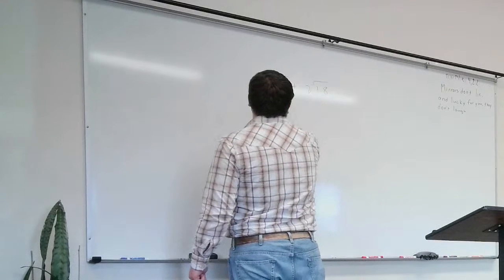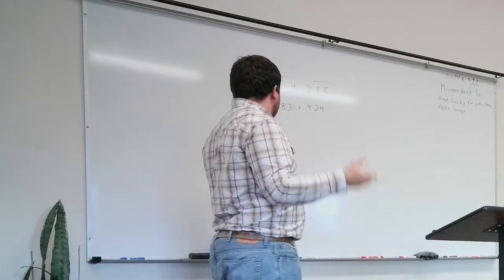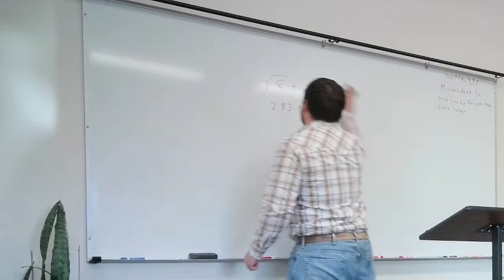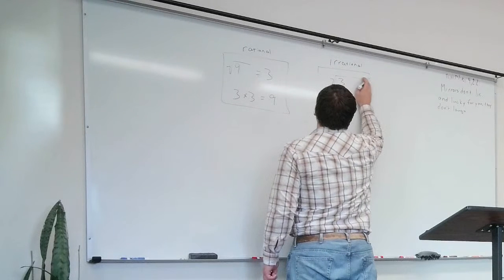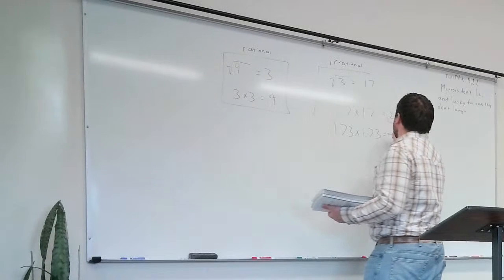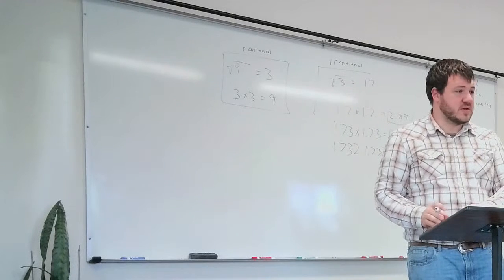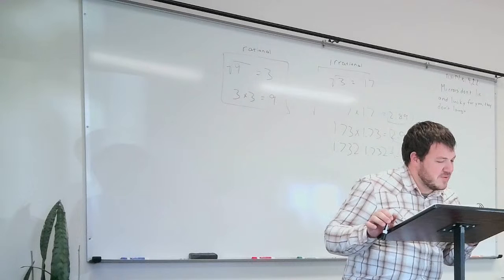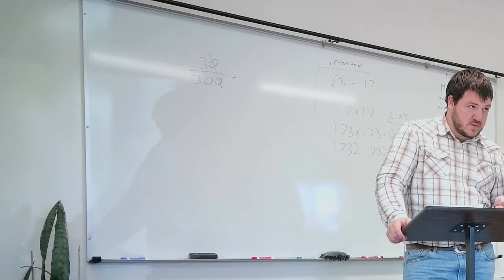11-04-21 morning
Algebra
Math
Reading
Literature
Language Arts
English class